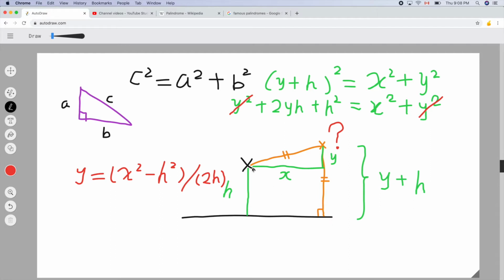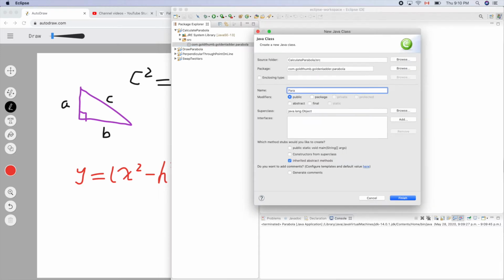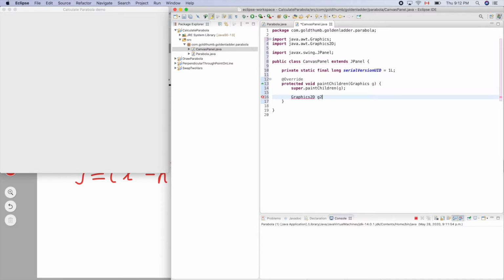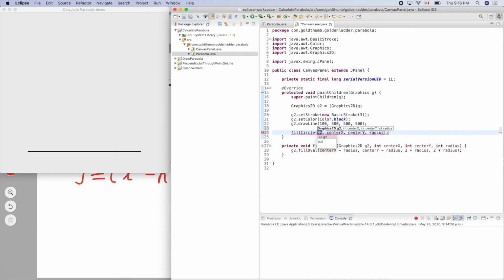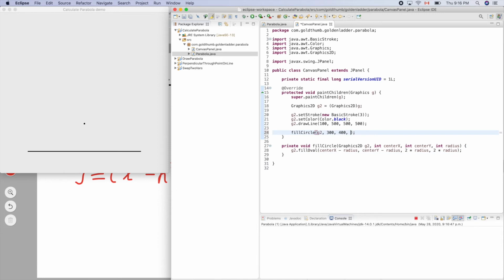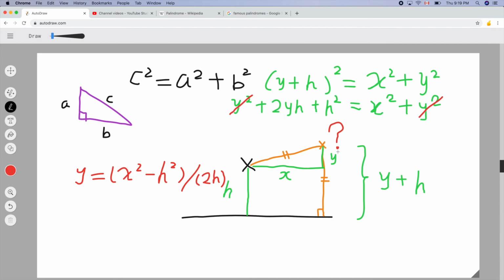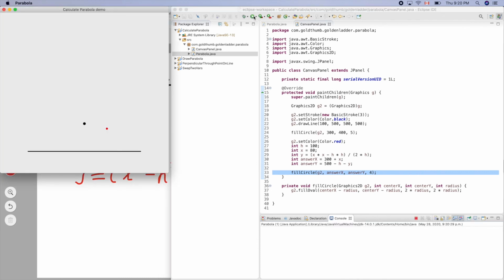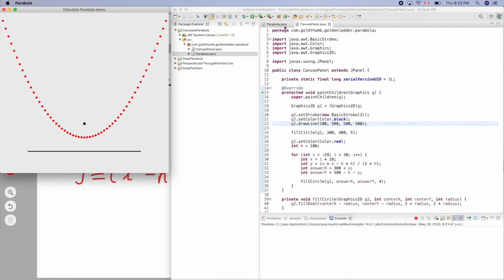Plotting parabola in Java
We learn how to solve a parabola equation, then use the result to plot the curve in Java app. Java classes JFrame, JPanel, Graphics and Graphics2D are used. We also learn how to change line width and fill a circle with colour.